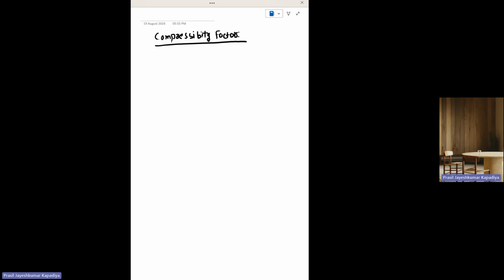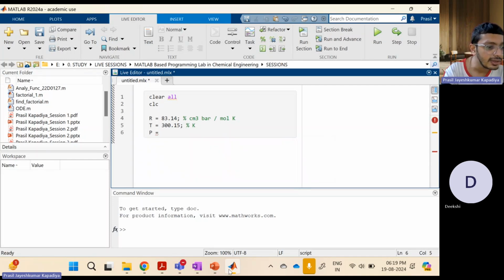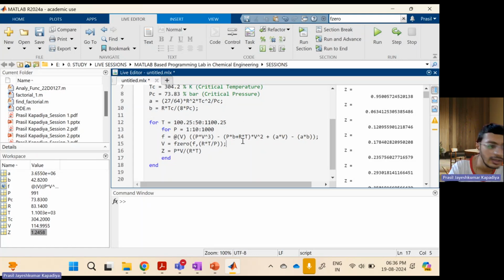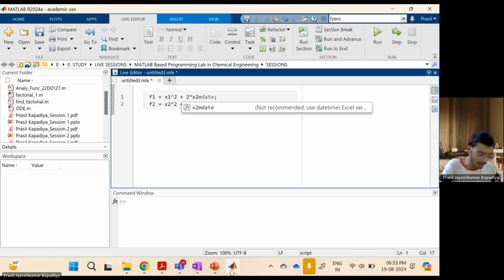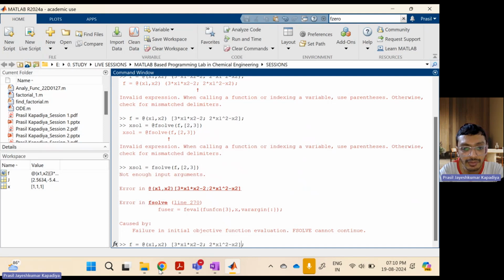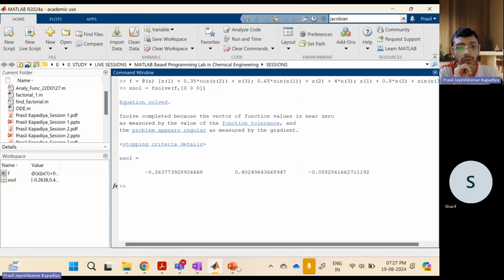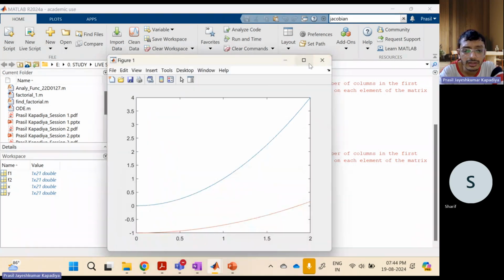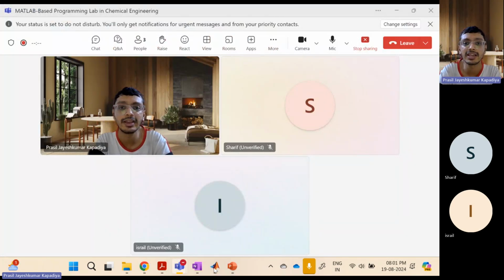NPTEL - MATLAB Based Programming Lab in Chemical Engineering | Week 4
Solution of non-linear equations, Compressibility factor chart for CO2 and CH4,  'fsolve' inbuilt function, Jacobian